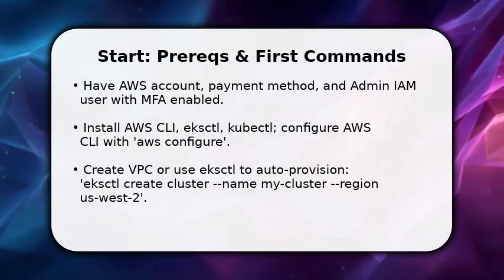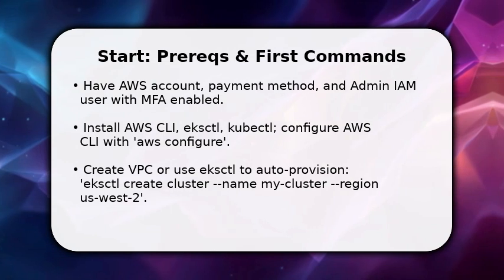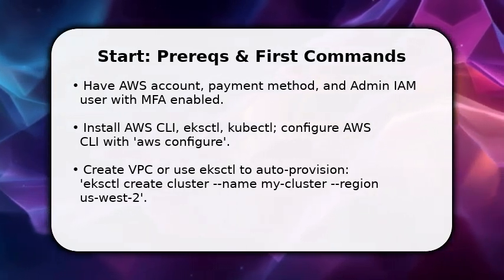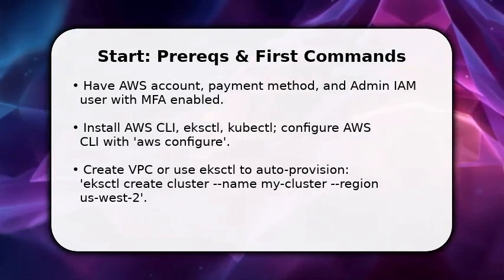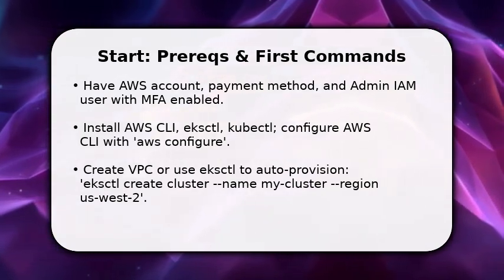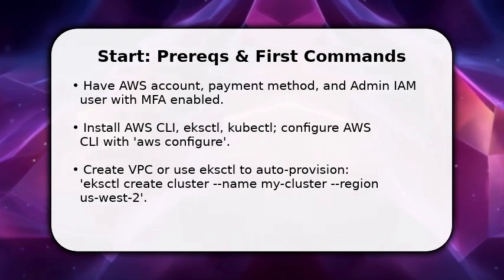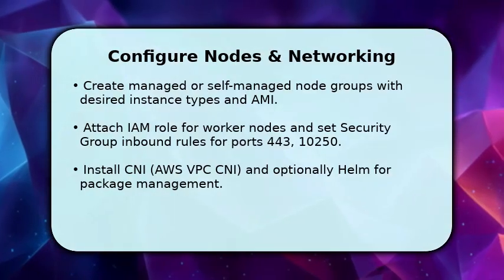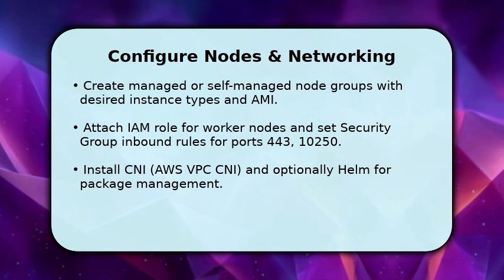How to Create Kubernetes Cluster in Aws - Full Guide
How to Create Kubernetes Cluster in Aws - Full Guide | 🔒 Surfshark VPN Deal — Stay private and secure. $1.99/mo + 3 Months Free ▸

Dive into the comprehensive guide on setting up a Kubernetes cluster in AWS. Learn step-bythy processes, best practices for configuration and management of your containerized applications within this fully detailed tutorial.

Kubernetes, AWS, container orchestration, cluster setup, managed services,